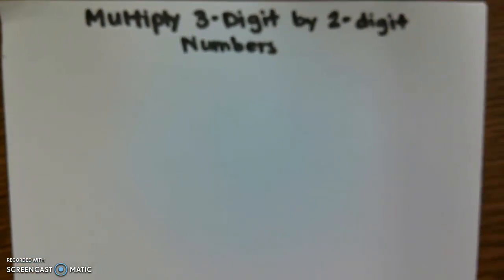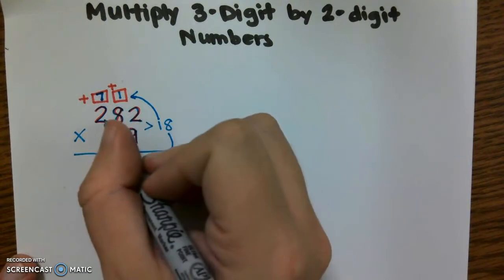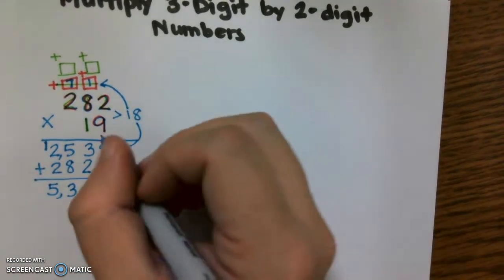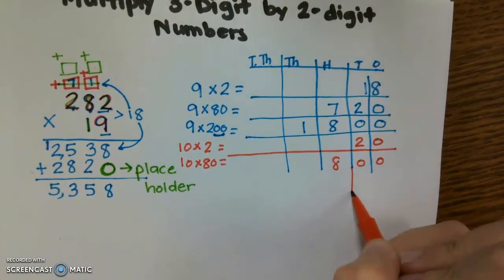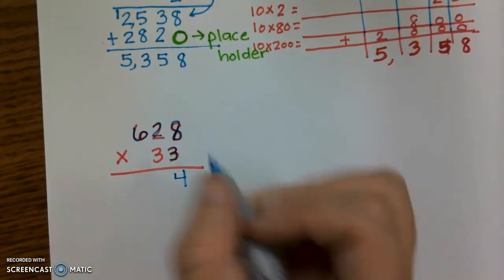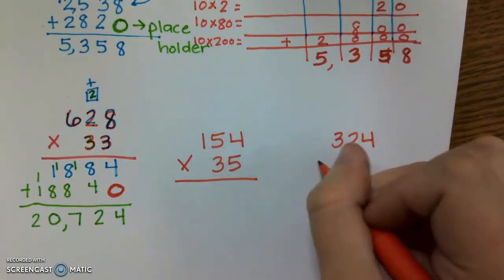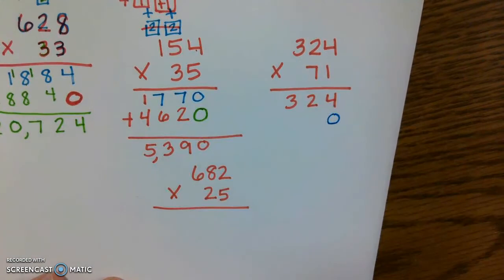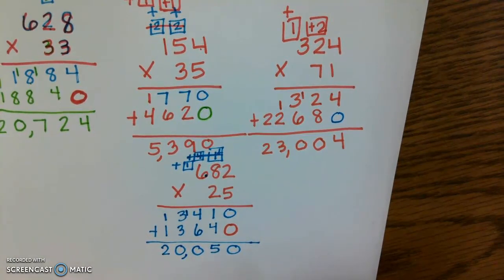Multiply 3-Digit by 2-Digit Numbers